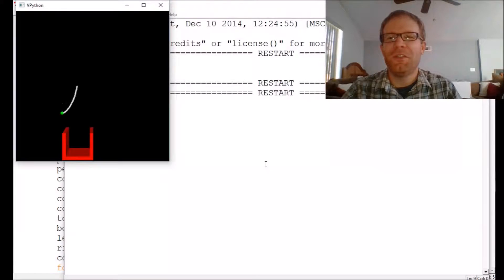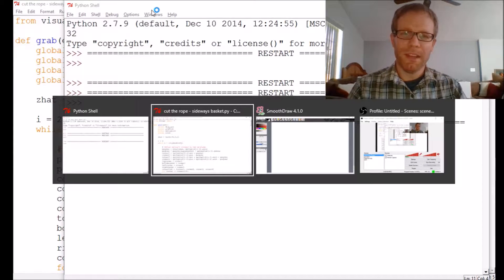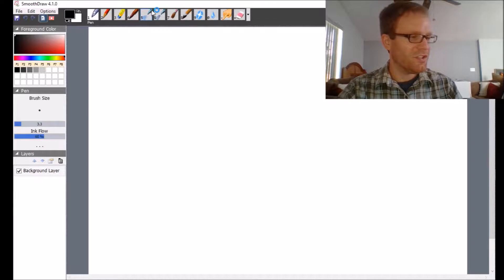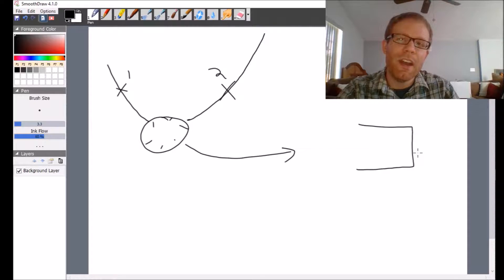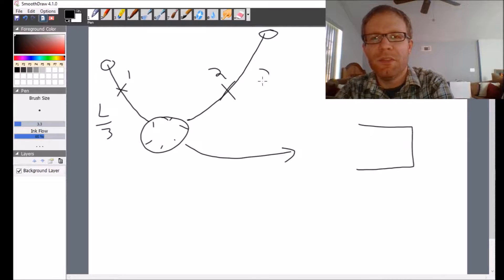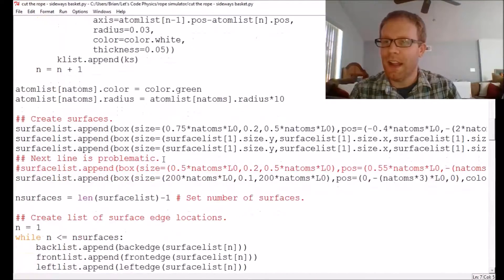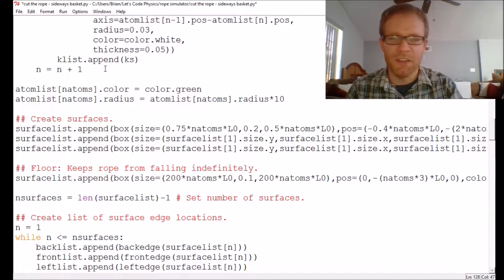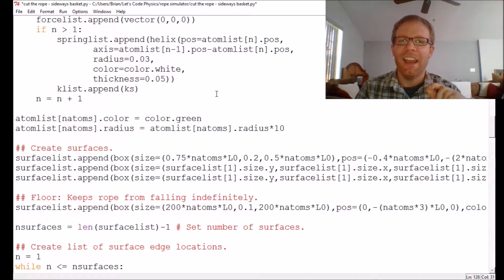Rope Simulator - Episode 6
Let's make our Cut-the-Rope style game a little harder! Setting up the basket is (apparently) half the battle...

Code created in VPython Pro tip: When installing Python, be sure to select the option to add Python to your computer's PATH variable.